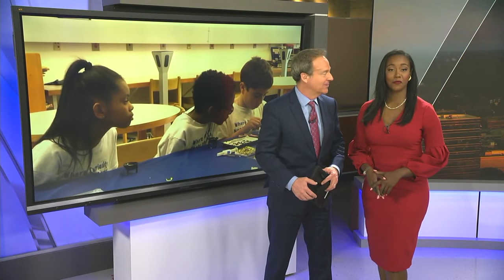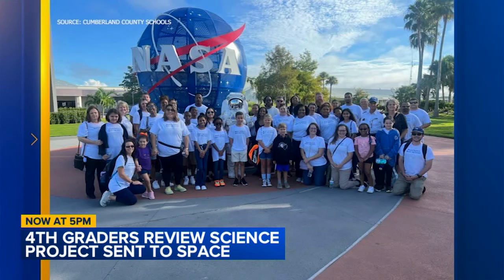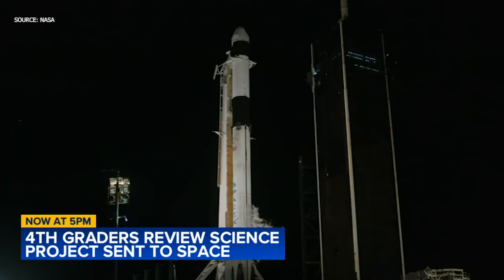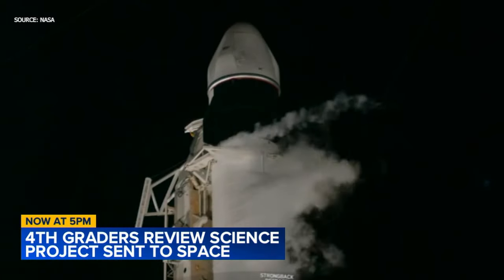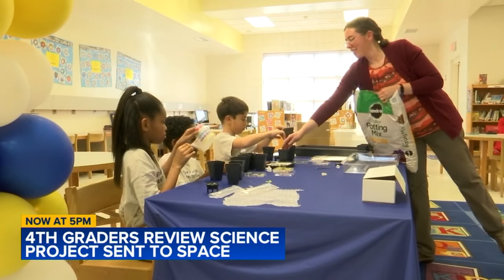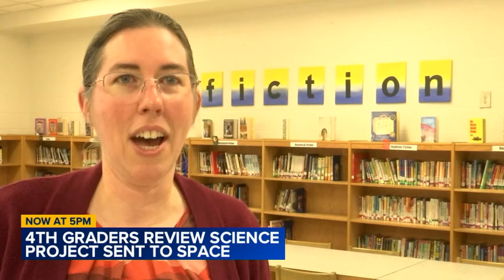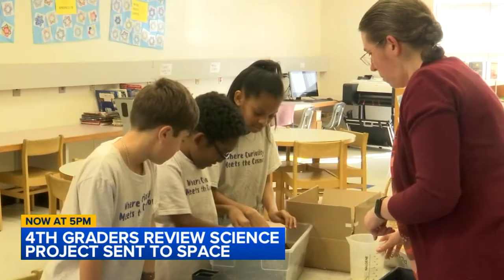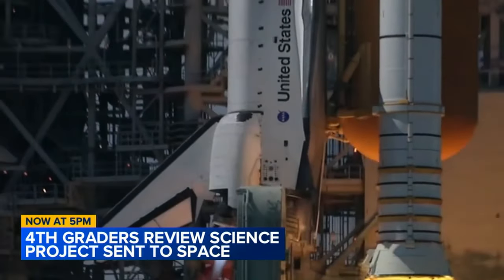NC students lead science project to and from outer space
Some Cumberland County Schools students are going to infinity and beyond with a science experiment they've been leading with NASA.